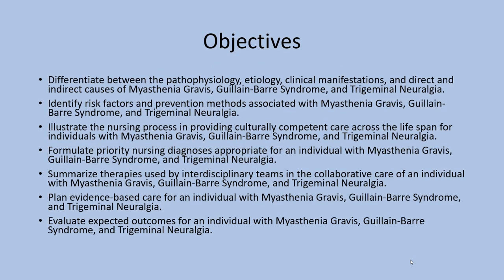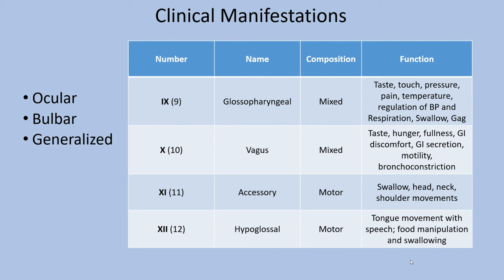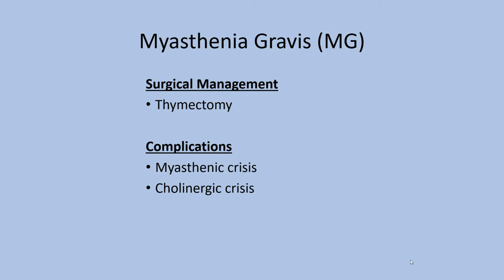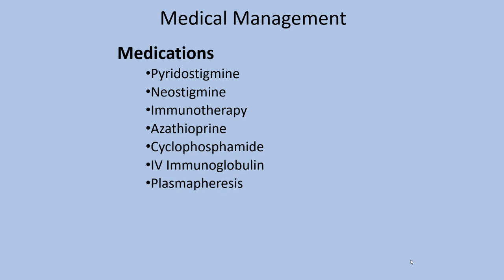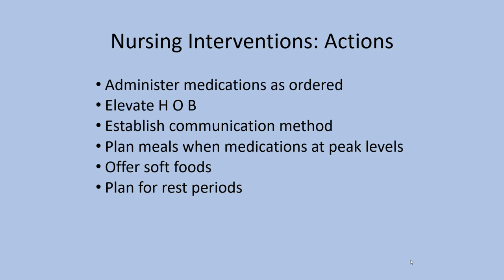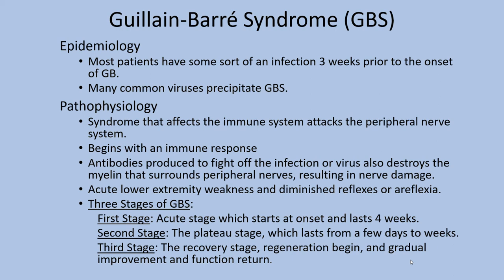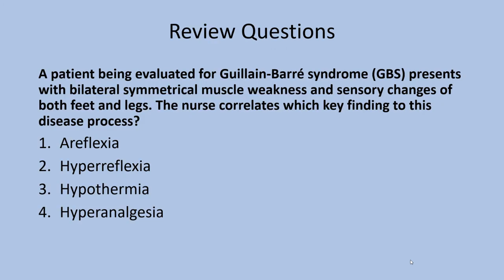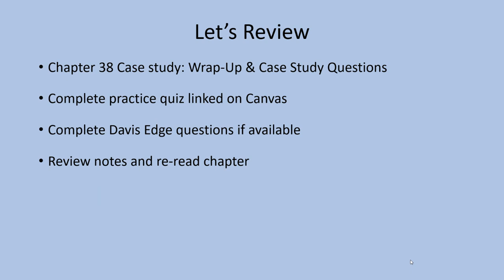Myasthenia Gravis, Guillain-Barre, Trigeminal Neuralgia Lecture